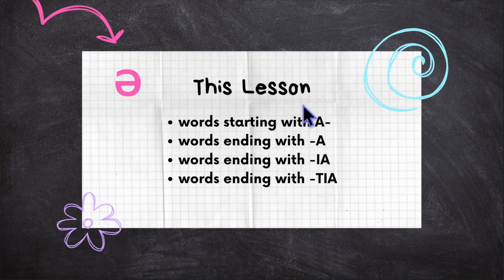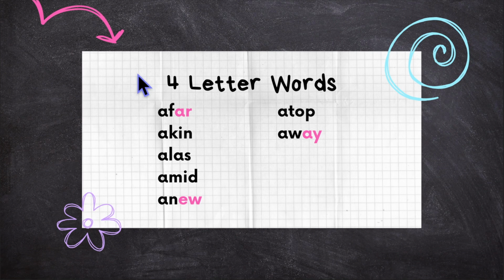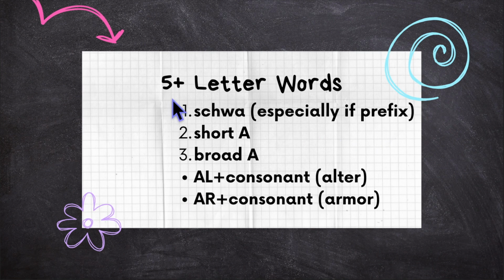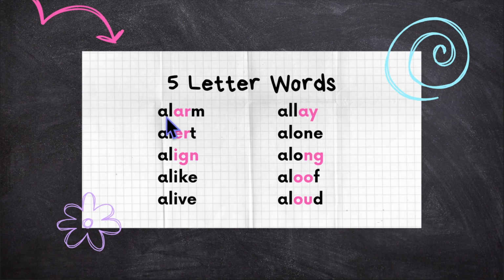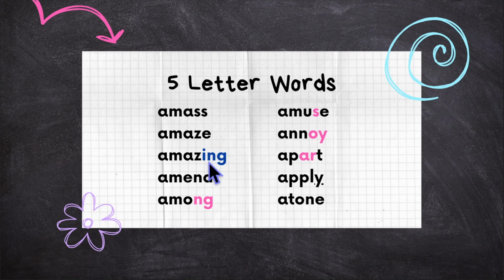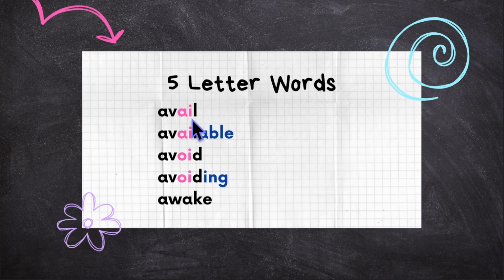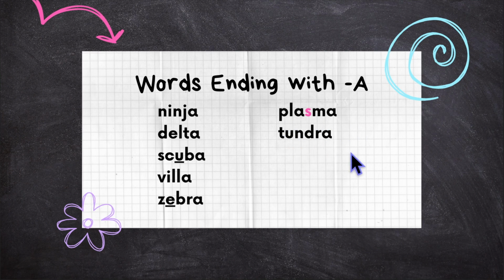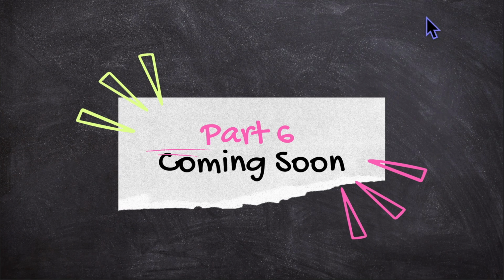The Schwa: The Secret Vowel Sound Your School Didn't Teach You - Part 5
Did you know that there's a secret vowel sound that your school didn't teach you? It's called the schwa (Ə), and it's the most common vowel sound in the English language. In this video, we'll explore the pronunciations of the schwa sound and how it can improve both your reading and your American accent. Understanding the schwa can make a huge difference in how you speak and how others understand you. So, let's dive in and learn about this mysterious vowel sound that will take your reading skills to the next level!

0:00 Schwa Sound Overview
0:27 Words Starting with A-
5:00 Words Ending with -A
5:30 Words Ending with -IA
6:00 Words Ending with -TIA